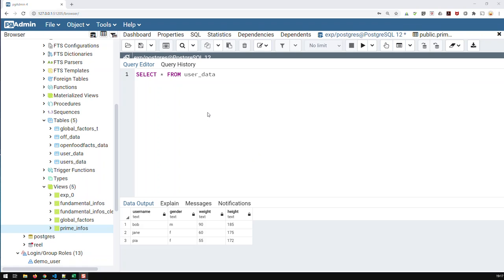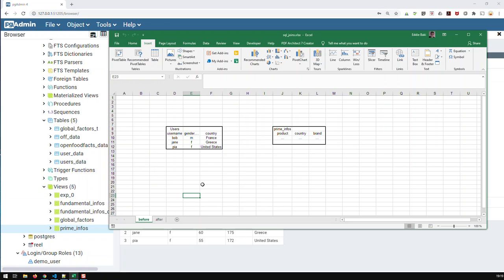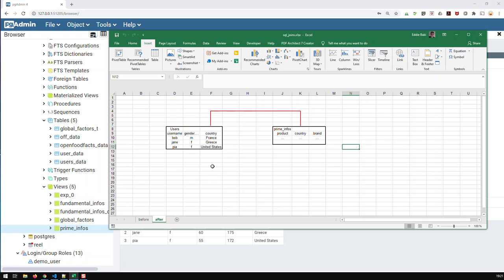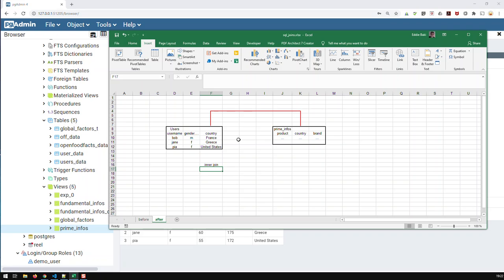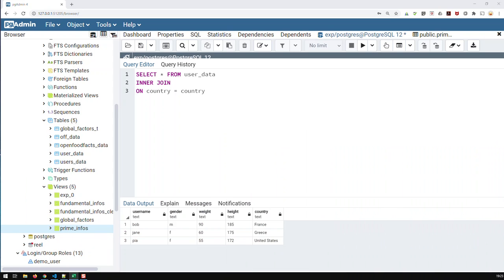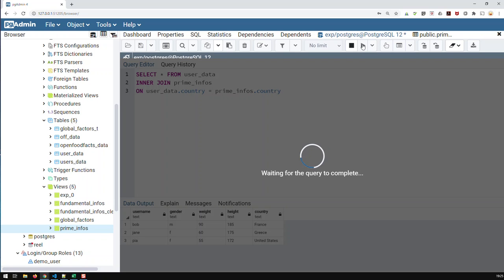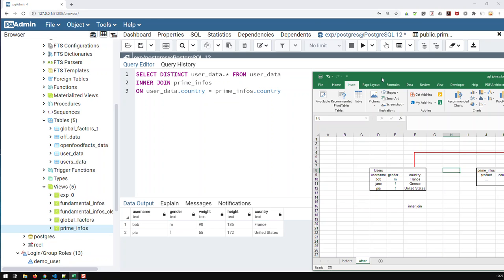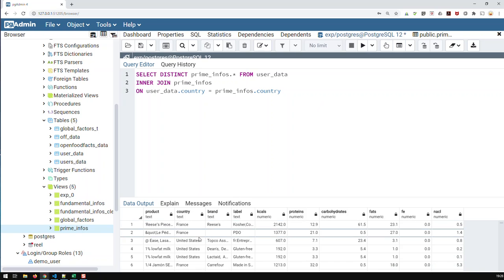Inner Joins | Learn SQL from Scratch 14 | Kovolff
Joins in SQL allow you to create a super table out of multiple tables. Each joins connects two tables via columns. Each of these columns have to be of the same type and have the same kind of content.

There are 4 types of joins in SQL: Inner, Left, Right and Full Outer joins.

An inner joins is created in SQL as such:
i.e.
SELECT DISTINCT user_data.* FROM user_data
INNER JOIN prime_infos
ON user_data.country = prime_infos.country

When applying inner joins, you only get those rows from both tables which have content found in both tables.

To get data from the individual tables In the joint "super" table, use table_name.* instead of just *.
i.e.
SELECT DISTINCT user_data.* FROM ...